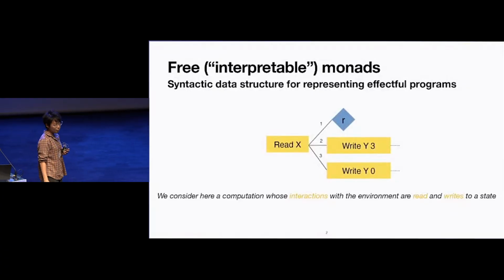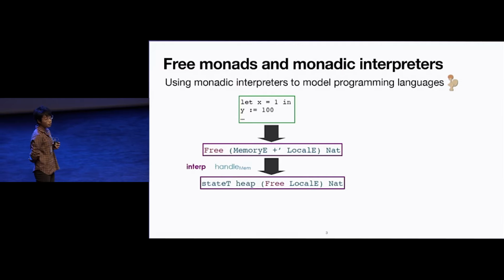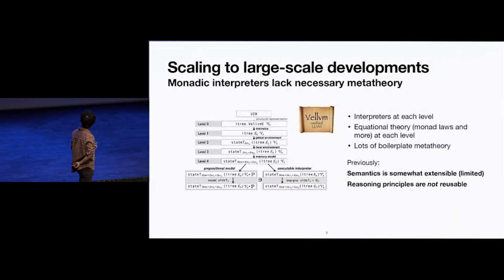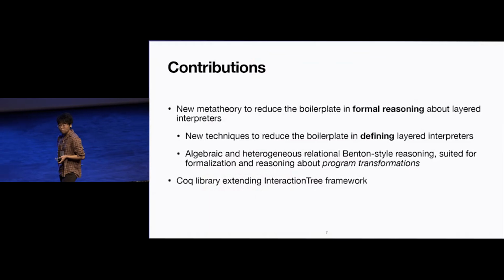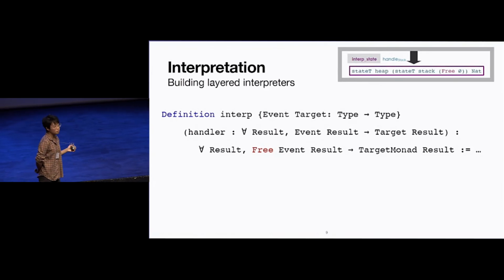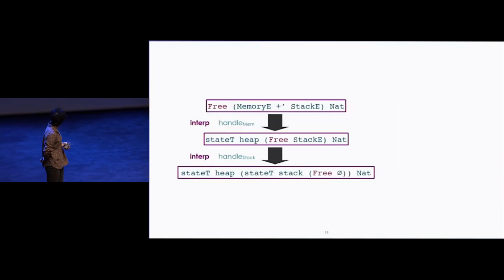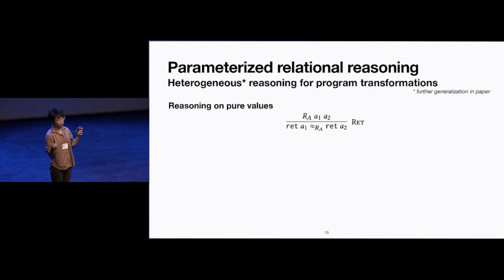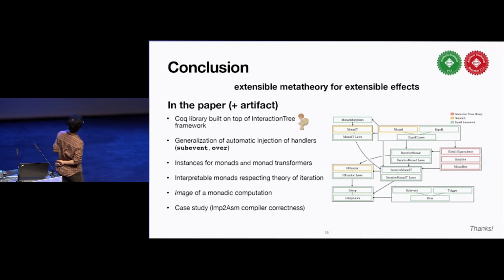[ICFP'22] Formal Reasoning about Layered Monadic Interpreters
Formal Reasoning about Layered Monadic Interpreters (Video, ICFP 2022)
Irene Yoon, Yannick Zakowski, and Steve Zdancewic
(University of Pennsylvania, USA; Inria, France; University of Pennsylvania, USA)

Abstract: Monadic computations built by interpreting, or handling, operations of a
 free monad are a compelling formalism for modeling language semantics and
 defining the behaviors of effectful systems.
 The resulting layered semantics offer the promise of modular reasoning principles
 based on the equational theory of the underlying monads.
 However, there are a number of obstacles to using such layered
 interpreters in practice. With more layers comes more boilerplate and glue
 code needed to define the monads and interpreters involved. That overhead is
 compounded by the need to define and justify the relational reasoning
 principles that characterize the equivalences at each layer.

 This paper addresses these problems by significantly extending the
 capabilities of the Coq interaction trees (ITrees) library, which
 supports layered monadic interpreters. We characterize a rich class of
 interpretable monads---obtained by applying monad transformers to
 ITrees---and show how to generically lift interpreters through them. We
 also introduce a corresponding framework for relational reasoning about
 'equivalence of monads up to a relation R'. This collection of
 typeclasses, instances, new reasoning principles, and tactics greatly
 generalizes the existing theory of the ITree library, eliminating large
 amounts of unwieldy boilerplate code and dramatically simplifying proofs.